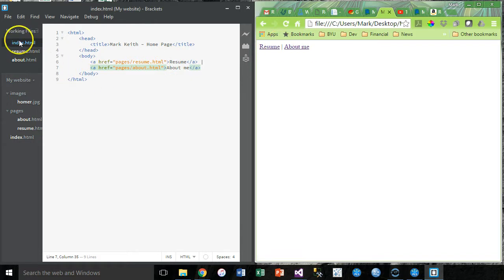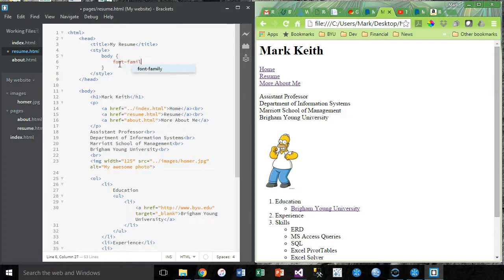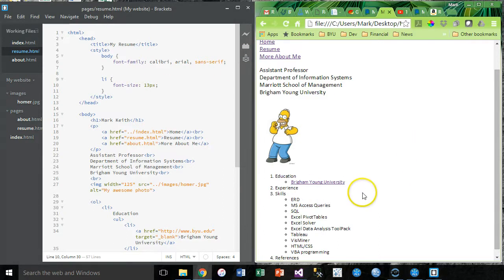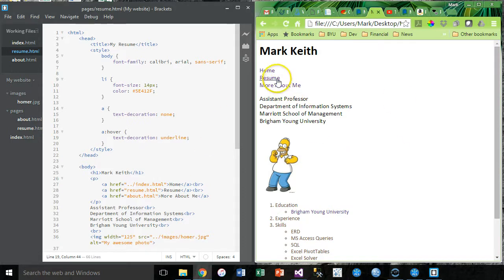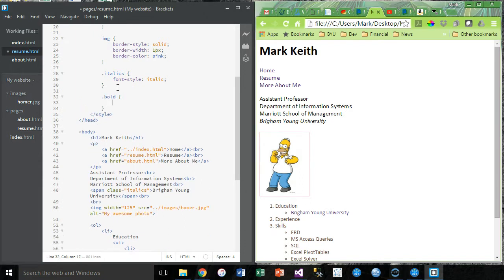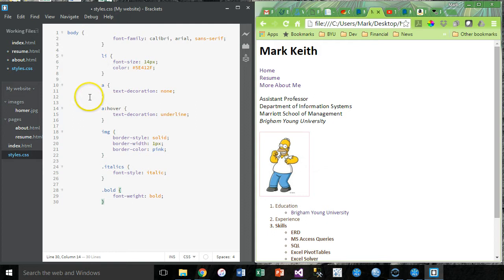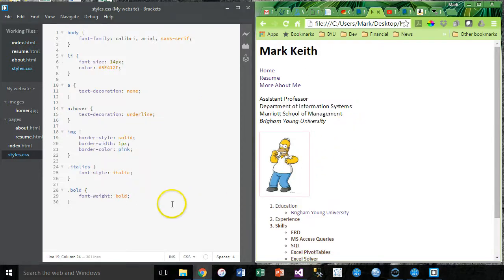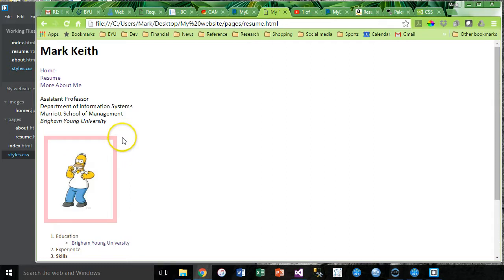Web module 2 span, padding, border, margin, text decoration, font weight, font size, font style, fon